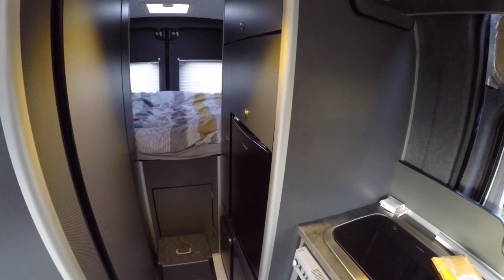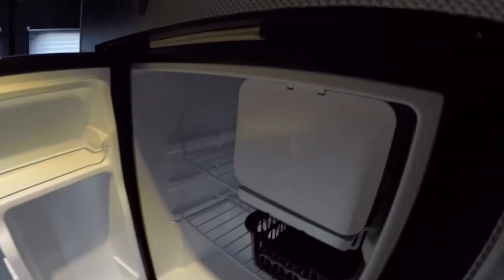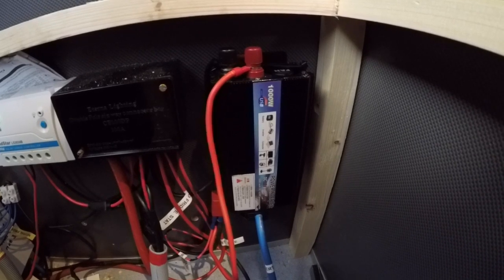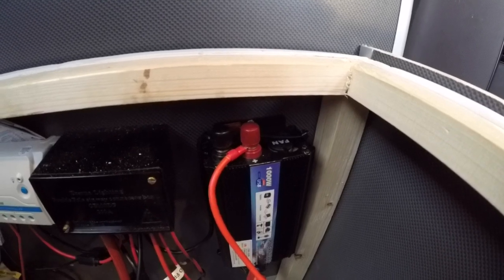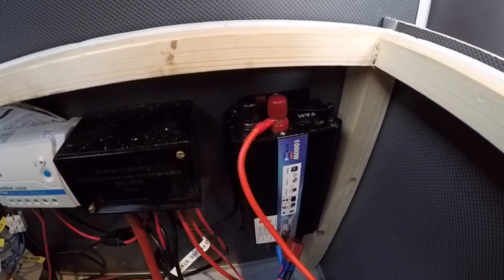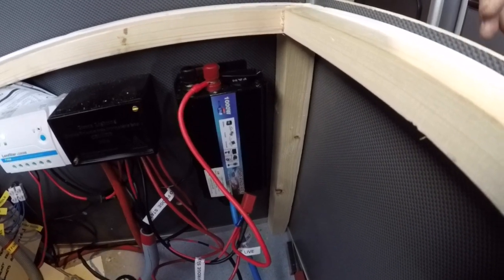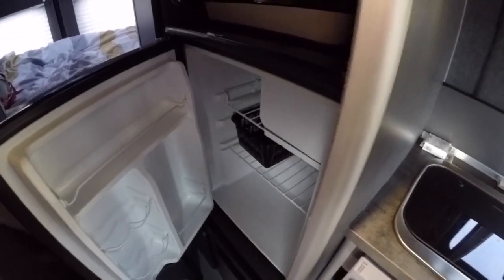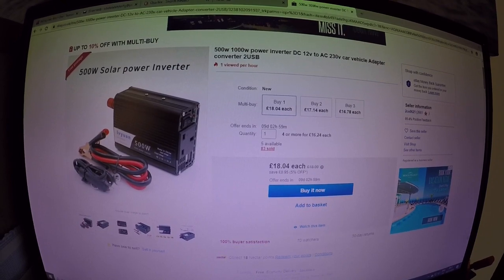Campervan installation of a domestic 240v fridge with ZERO draw from batteries when down to temp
A method of installing a 240v domestic fridge in a camper van without the constant running of inverter.

Link to 200amp relay fitted after this video was made

The fridge I used. Remember you can use any fridge but must have a mechanical thermostat

Below is a very similar inverter. As it’s not exactly the same, I cannot guarantee that it will work. Remember I chose cheap to keep cost down. I also think that it works precisely because it’s cheap. That momentary lack of load before compressor fires up may not be tolerated by more expensive kit. Anyway if you spend too much on inverter it defeats the point of not having to buy an expensive fridge.

Finally make sure you correctly identify the fridge stat wires in the terminal block. As these can differ I am NOT able to give specific advice.

Thanks
Keith williams